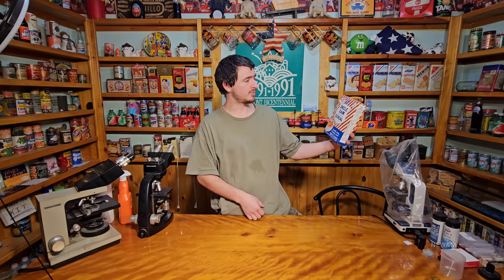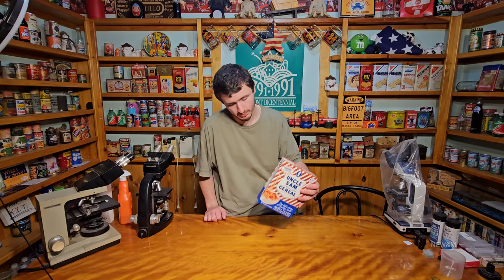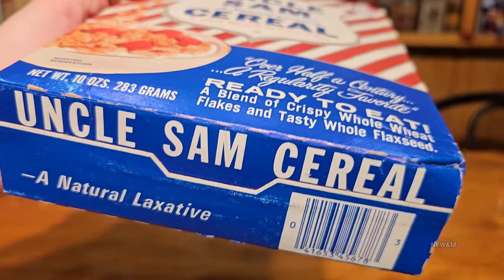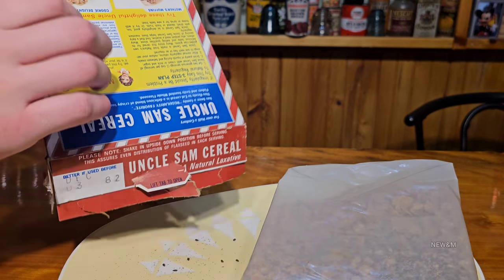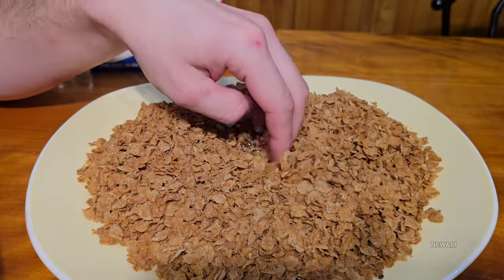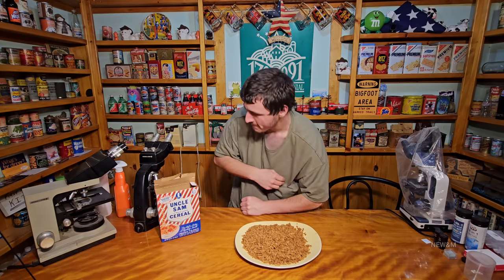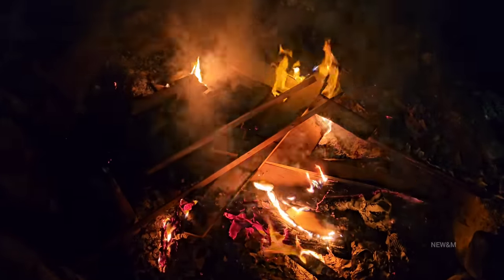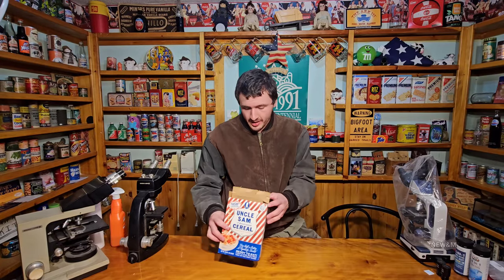42 Year Old Cereal Box Taste Test